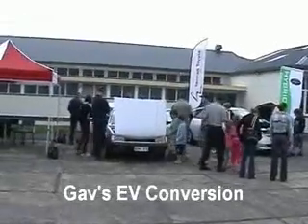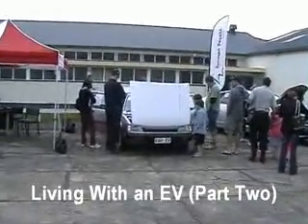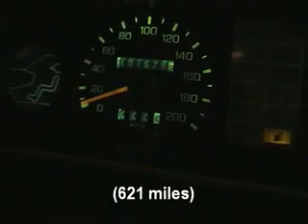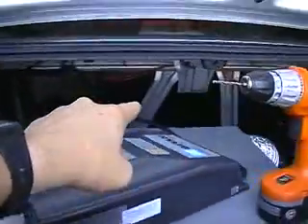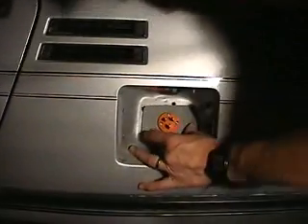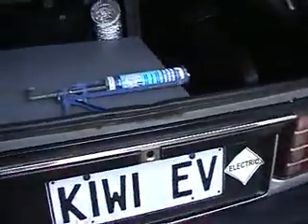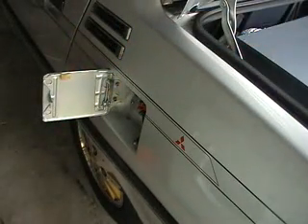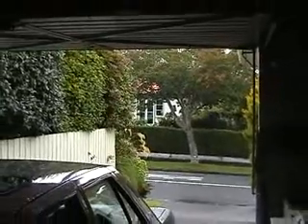Gav's EV Conversion - 21 - Living with an EV 2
Good news! We've hit 1000km (621 miles) of gas free driving after less than 3 months on the road.

Now that the new charging system is installed we've been given a whole new lease of life. Recharging the Tredia now takes 2 hrs 45 mins from 50% empty to full - not bad huh? :)
The new charger also offers a much deeper charge meaning we're getting more distance out of a charge as well as charging being a lot more convenient. The extra money for the onboard charger was sure worth it.

The sustainable energy fair was a lot of fun and the Tredia got a LOT of attention. It was people people people for 6 solid hours!

There's also a few minutes of sped-up footage showing me running errands on a wet autumn morning. Any excuse to drive the car really!

So everyone, have you started your own conversions yet? :)

In the next video I plan on hauling out the motor to check the coupler. More details are on my website KiwiEV.com

P.S. Did anyone else get the urge to play Grand Theft Auto after watching the sped-up driving footage?

ANOTHER UPDATE!!
I'm selling DVDs of the whole project for $15 USD at my (That includes Airmail postage too!)
The quality's much better than on Youtube and it comes with an unreleased Bonus Video!